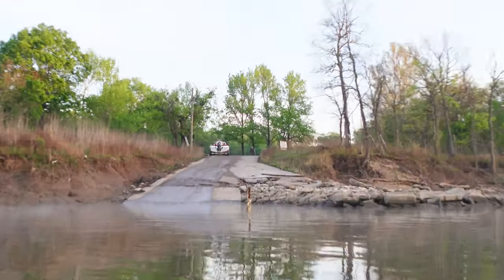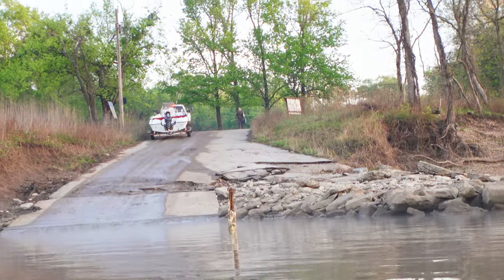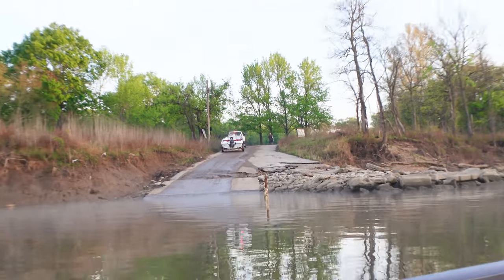Slow Cranking Vibration Blade Baits for Hybrid Stripers and White Bass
Just one of those days when they didn't want anyting but live bait.  The white bass bite was super slow, but eventually after trying everything in the tackle box, something as simple as just slowing down the retrieve was the key to boating some fish. Enjoy!